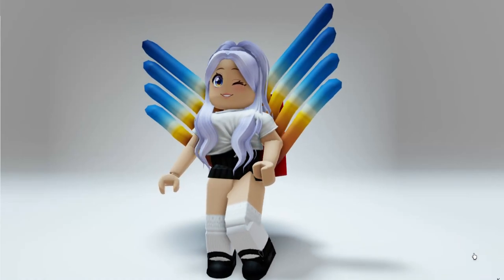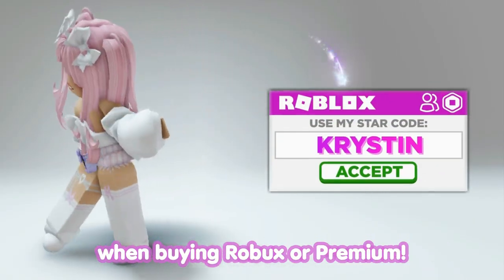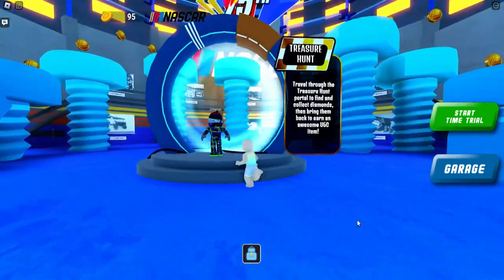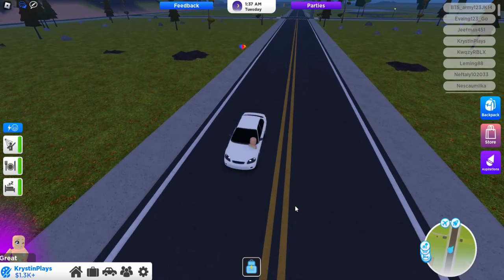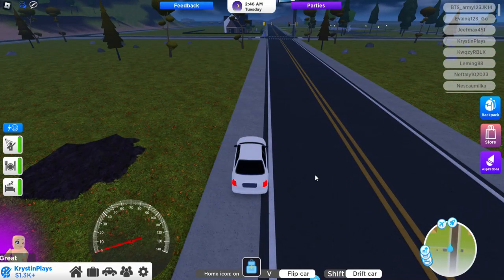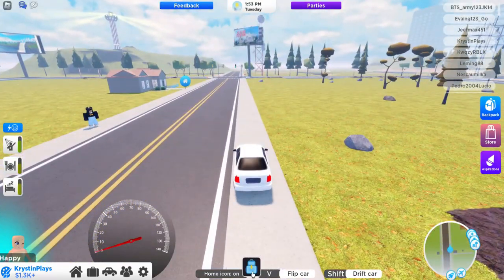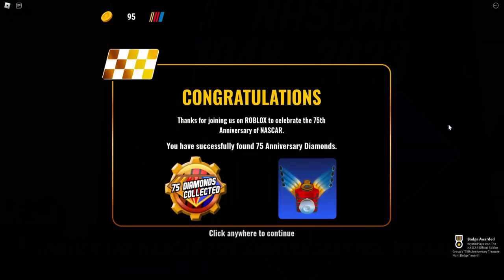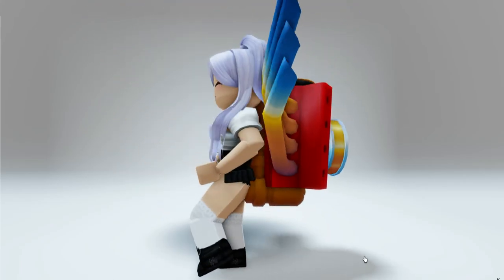GET THIS FREE NASCAR ENGINE BACKPACK NOW😲🥳